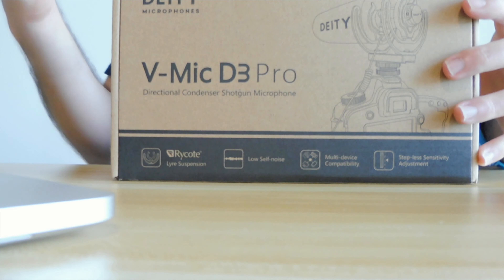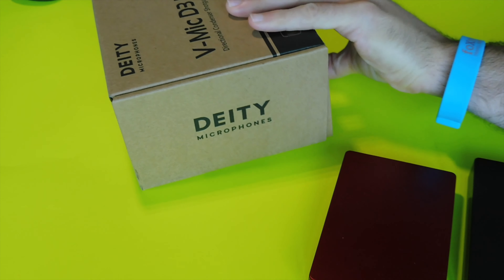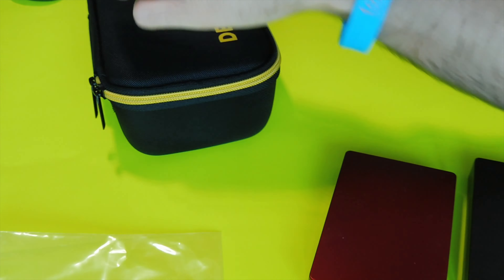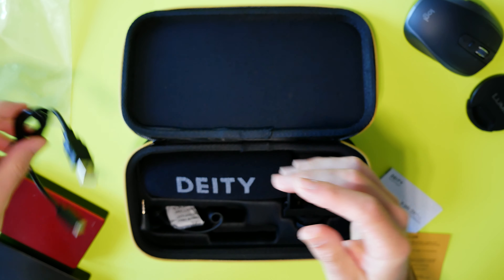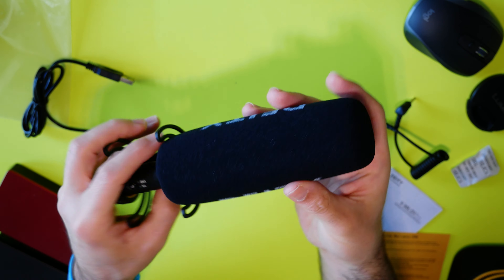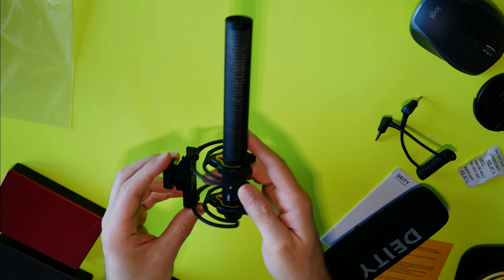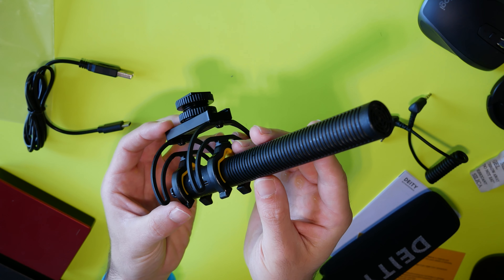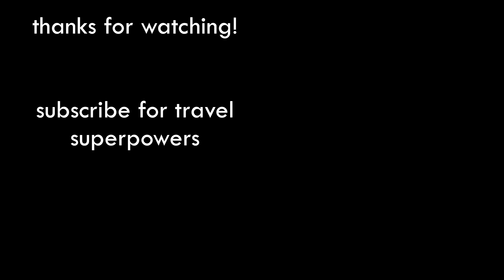Unboxing The Elusive Deity V-Mic D3 Pro!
The unexpected popularity of the D3 means you'll be waiting months to get your hands on one of these. Here's your look inside.

Deity V-Mic D3 Pro
Deity D3 Location Kit

-Also Mentioned-
Rode VideoMicro

JOBY GorillaPod Focus
Aputure AL-M9 Amaran Light
Audio-Technica ATR-2100
AmazonBasic 60-Inch Tripod

Travel Gear